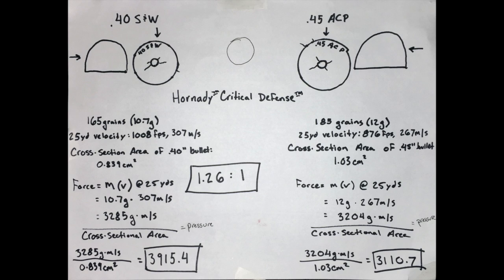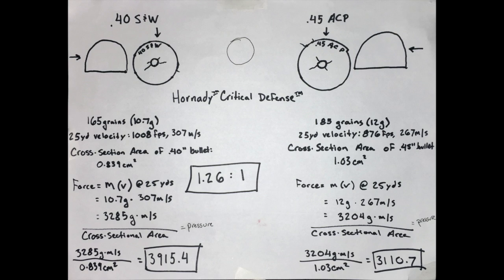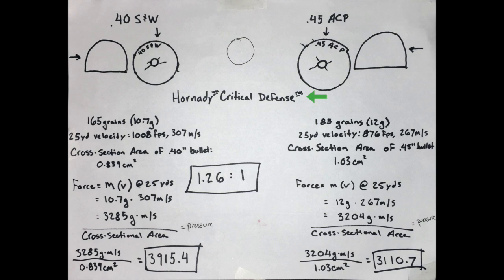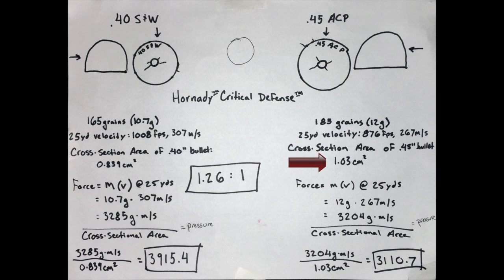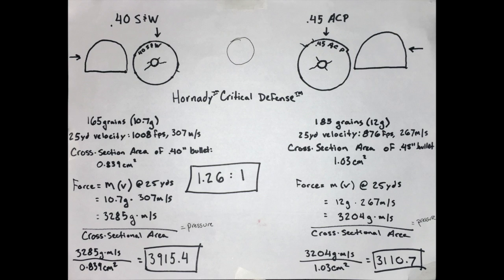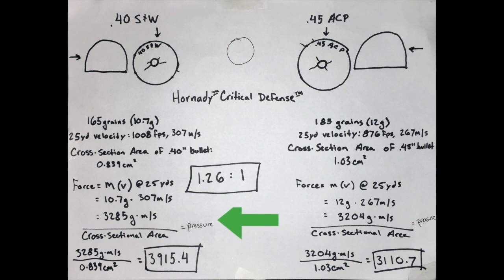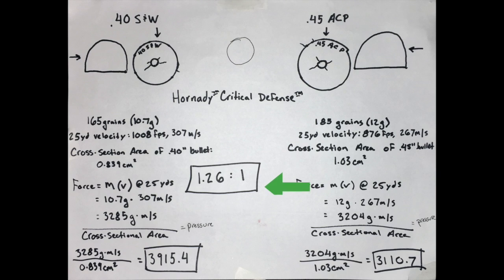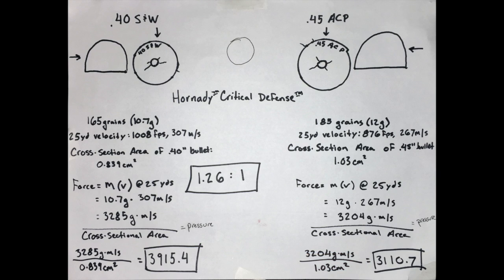The Math: .40 S&W vs. .45 ACP "Stopping Power"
I made this video to walk through the steps of how I determined whether the .40S&W round or the .45ACP round had more impact momentum. I use easy to follow, physical terms and real numbers that I think you will find interesting if you find yourself searching this topic.